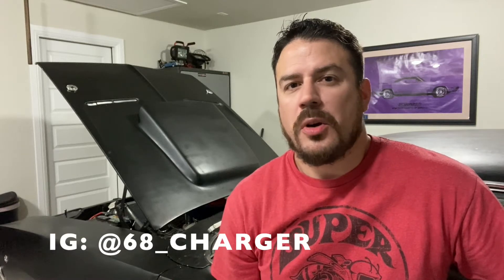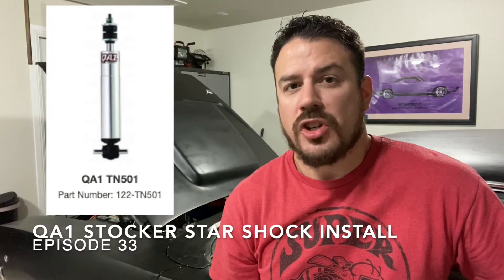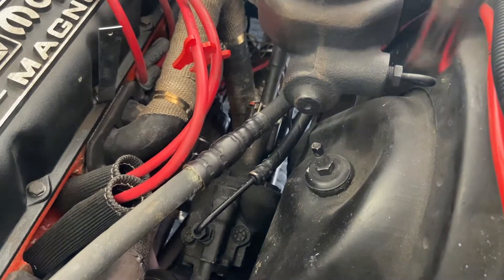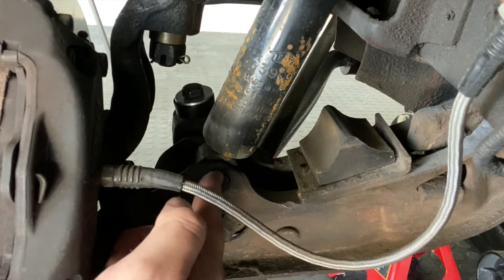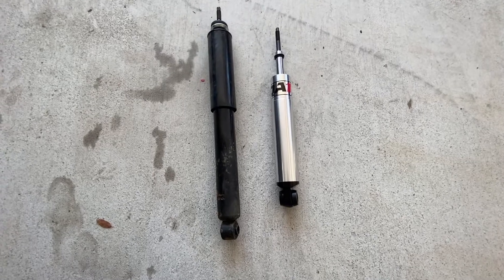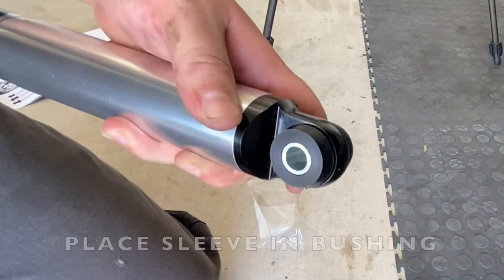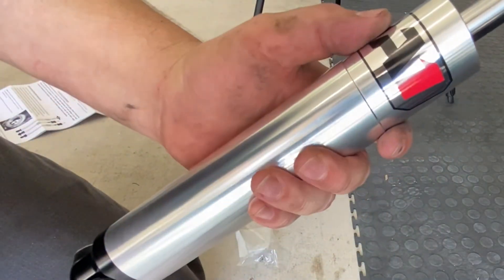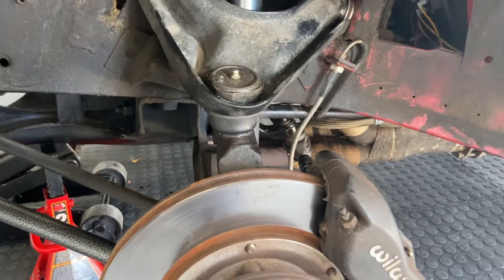1968 Charger QA1 front shock replacements - Episode 33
Removed stock shock absorbers and replaced them with QA1 Non Adjustable Stocker Star Shocks. The entire process to replace the front shocks takes about 20-30 minutes. Let me know if you have any questions.